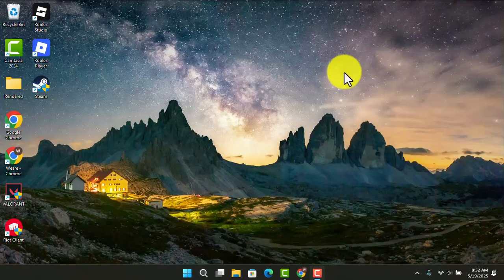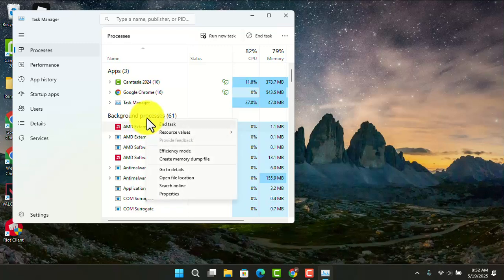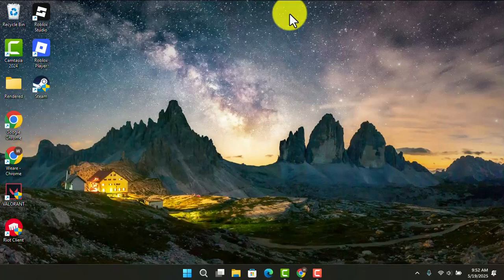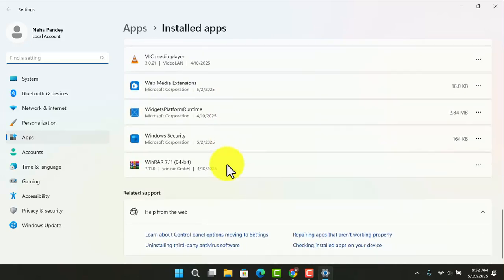Fix Valorant Not Updating - Update Stuck 0.1 KB/s (Not Downloading)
If Valorant isn’t updating on your PC, it can be due to a variety of issues including poor internet connection, VPN interference, software conflicts, or a corrupted game installation. This guide walks you through several practical solutions to help you resolve the problem and get the game updated and running properly.

Start by checking your internet connection. A weak or unstable connection can interrupt updates or cause the Riot Client to hang during the patching process. Right-click the network icon in your system tray and select "Network & Internet Settings." Disconnect and reconnect to your Wi-Fi, or if possible, switch to a wired Ethernet connection for greater stability. Restarting your router or modem can also help refresh the connection.

Next, check whether you're using a VPN or any browser/network extension that may affect connectivity. Temporarily disabling VPNs, firewalls, or proxies may solve the issue.

If the update still doesn’t proceed, completely close the Valorant and Riot Client. Click the up-arrow in your taskbar to show hidden icons, then right-click any Valorant or Riot processes and close them. You can also open the Task Manager (Ctrl + Shift + Esc), locate any running Valorant or Riot Client tasks, and select “End Task.”

If the game still fails to update, you may be dealing with corrupted files. In this case, open the Windows search bar and type “Add or remove programs.” Locate Valorant, click "Uninstall," and confirm the removal. Once uninstalled, visit the official Valorant to download and install the latest version of the game. This will ensure you receive the newest patch files and updates.

Timestamps:
0:00 Introduction
0:14 Checking internet connection
0:39 Disabling VPN or extensions
0:53 Closing Valorant via Task Manager
1:18 Uninstalling and reinstalling Valorant
1:33 Conclusion